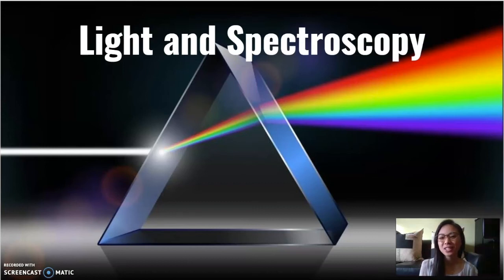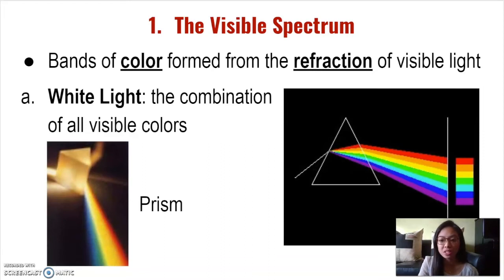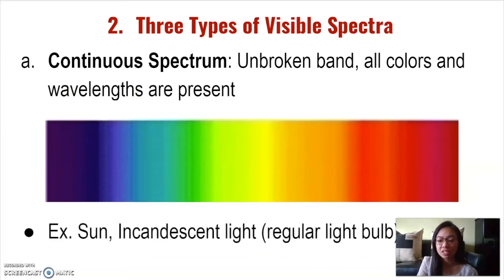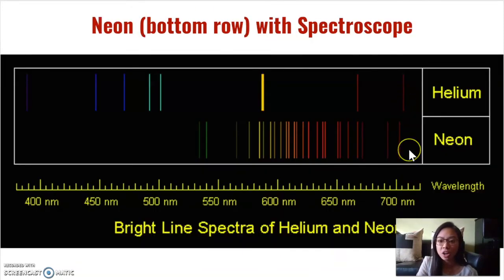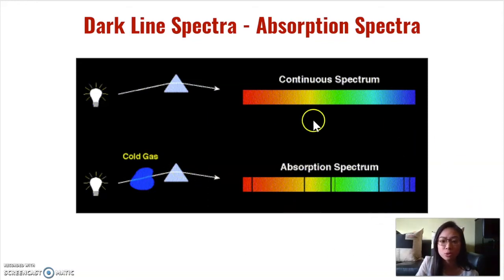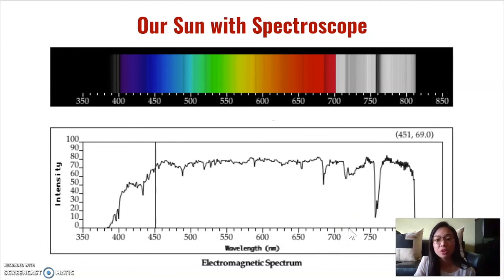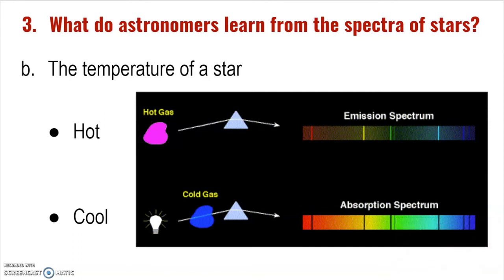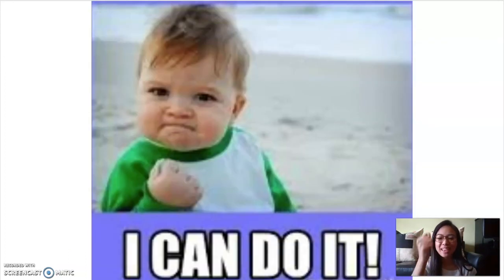Light and Spectroscopy Lesson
Hi Students and Teachers! Here is a short video on Light and Spectroscopy. Grab a pencil and paper and take some notes! Hope you learned something new!

- Ms. Hardi